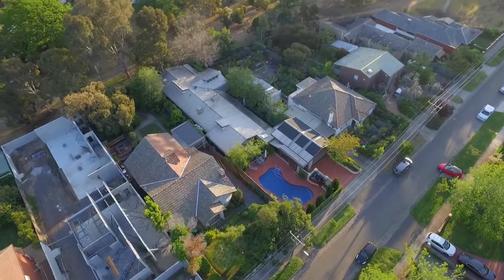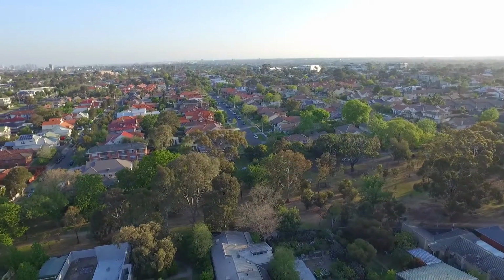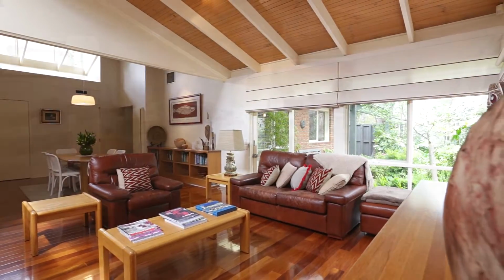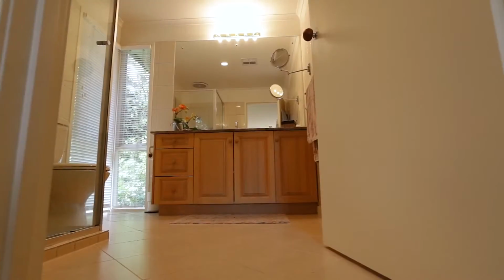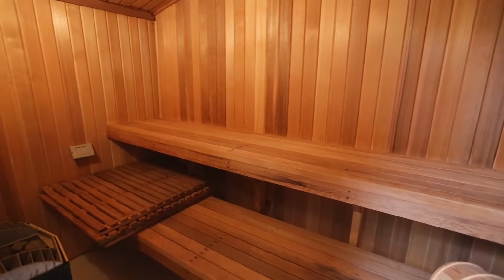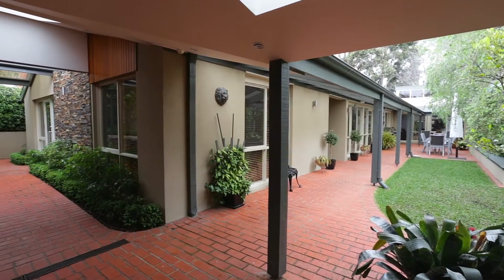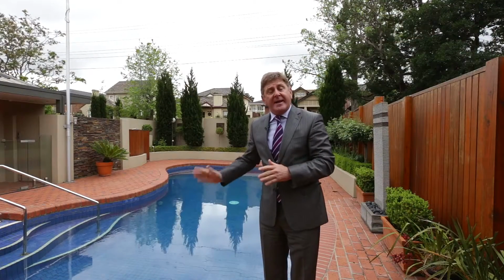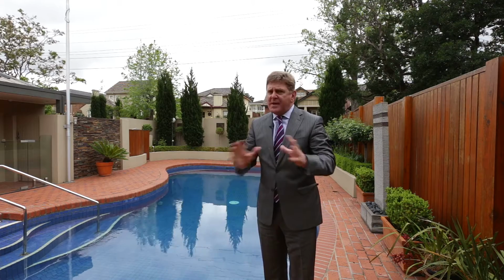13 Salmon Avenue Essendon - Brad Teal Real Estate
Generously designed, this five-bedroom three-bathroom home is a family haven in a prestigious position adjoining Salmon Reserve. Listed by Brad Teal Essendon